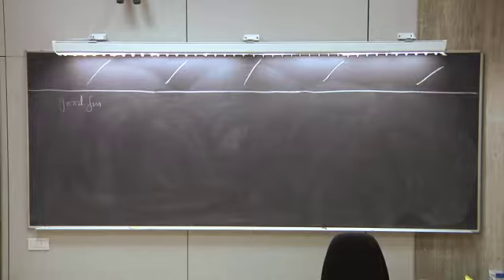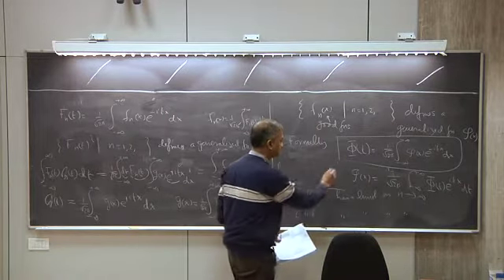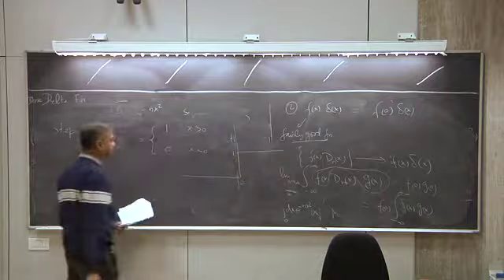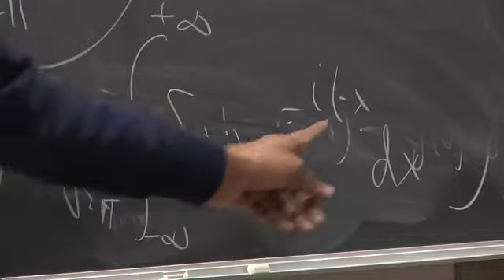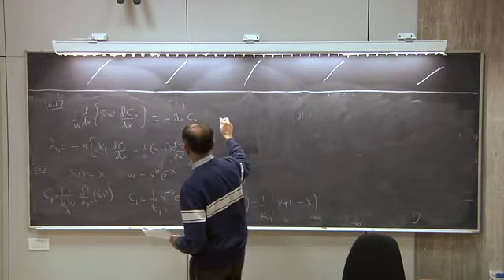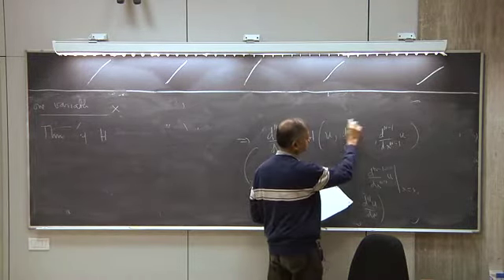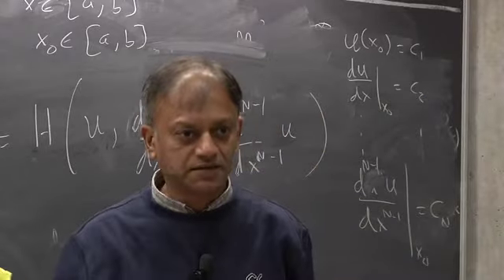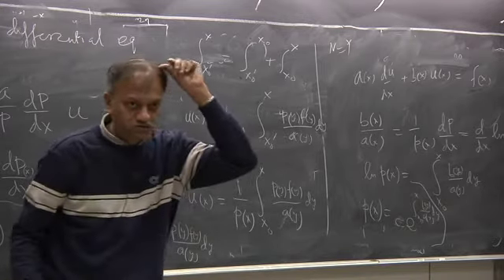Mathematical Methods- Lecture 23 of 34